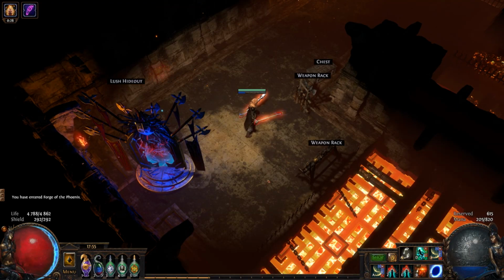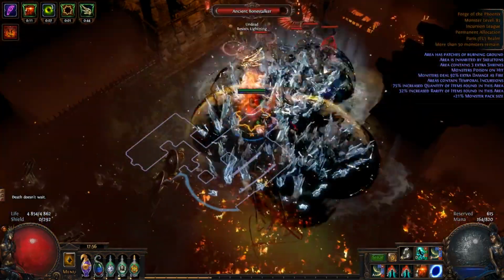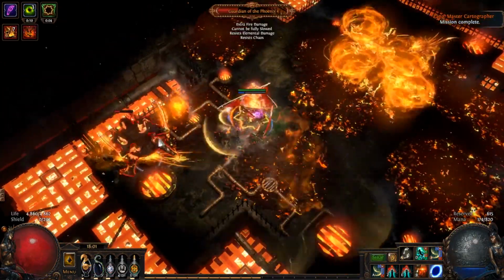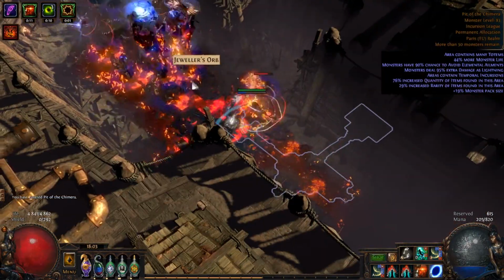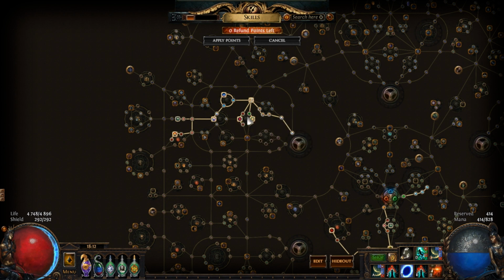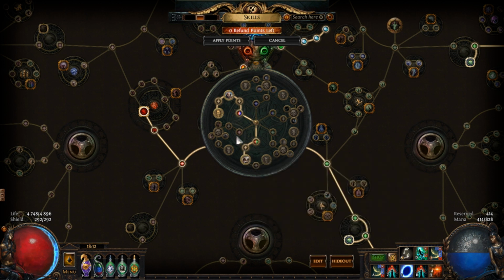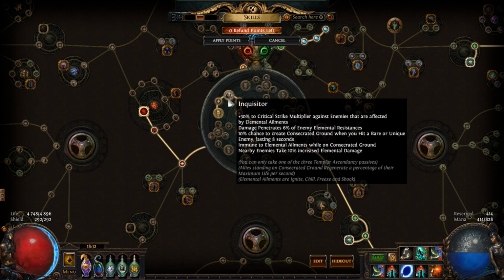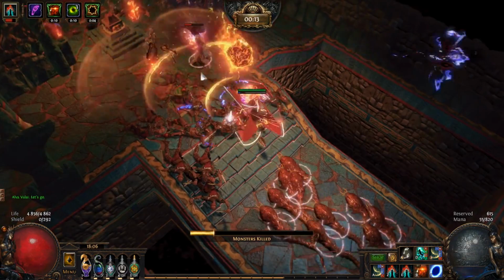[3.3] Uber Elder farm Lacerate/Melee Scion Build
First attempt at this kind of video, if you have anything to say about it, please do.

Timestamps:
00:00 intro
00:16 Why Scion? and a note on slayer's leech
1:46 Second ascendancy choice
2:55 Skill and gearing choices
5:28 Gems links
6:23 Flasks
7:00 Tree
8:29 Pantheon
8:40 What the build did
9:46 Outro